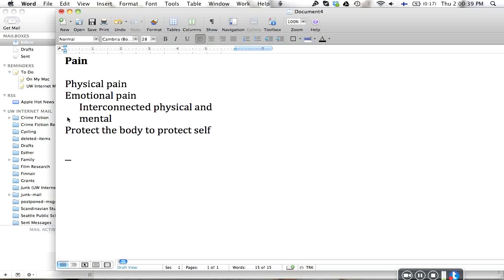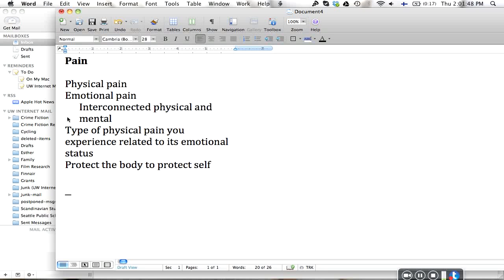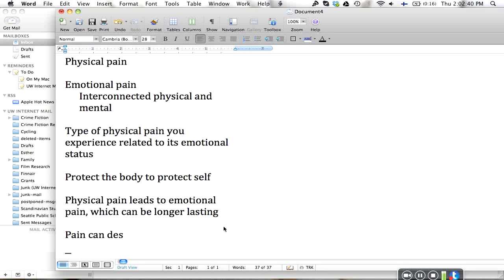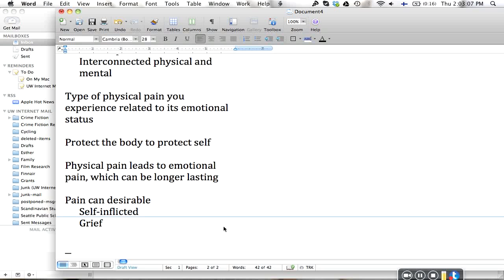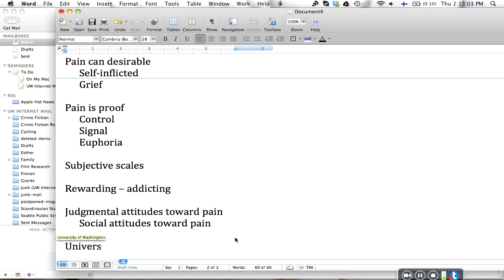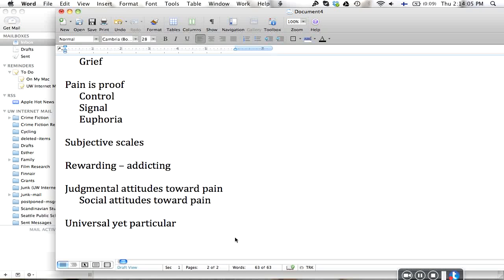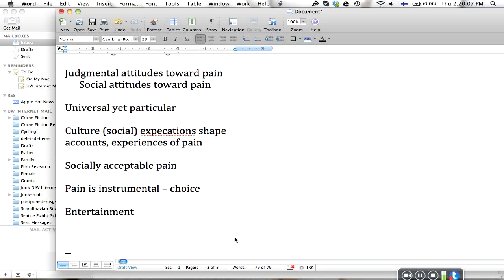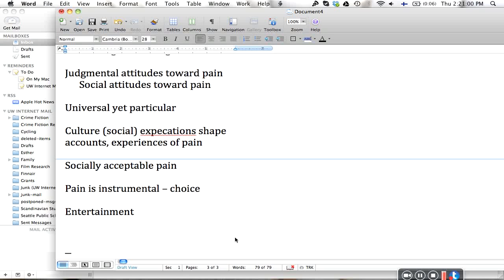Feb 6 - Keywords Body, Pain